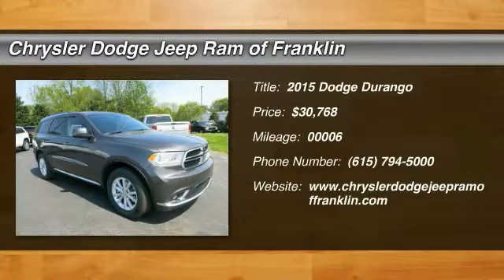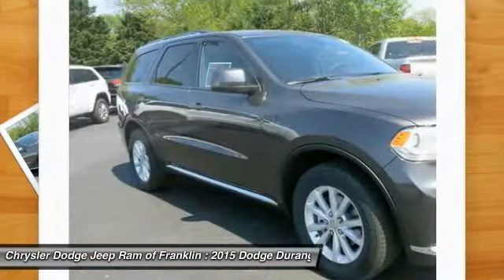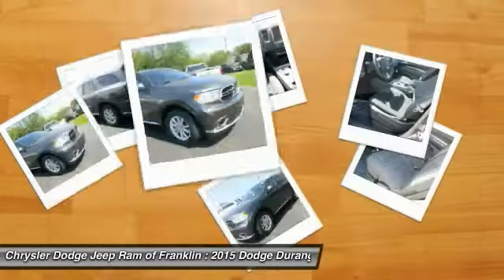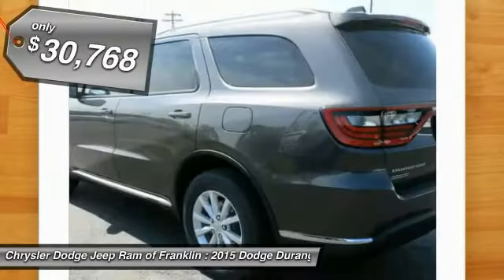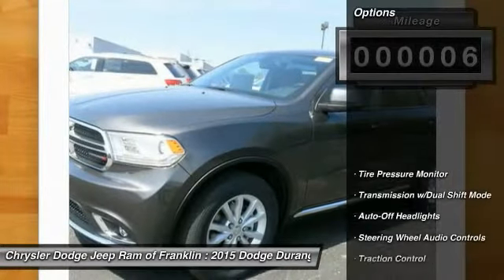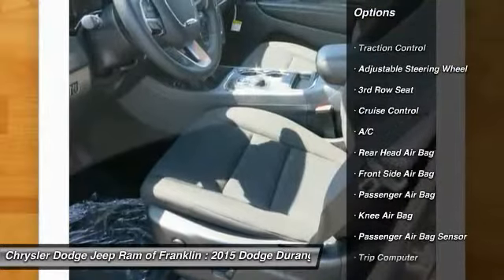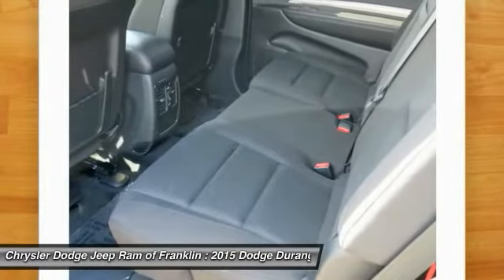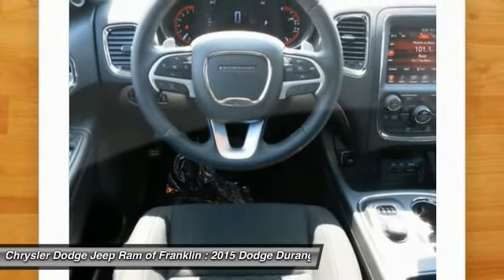2015 Dodge Durango Franklin TN C817138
2015 Dodge Durango SXT 2WD